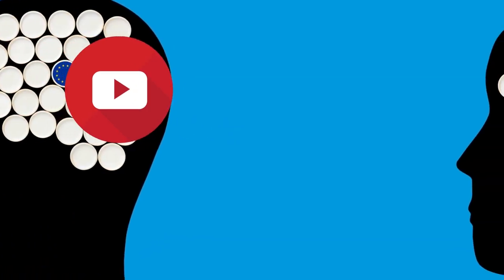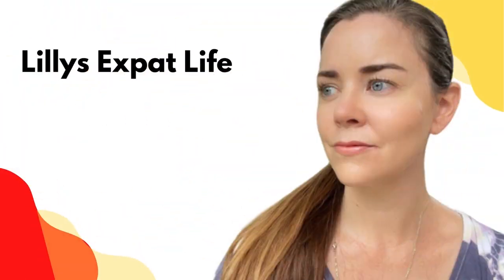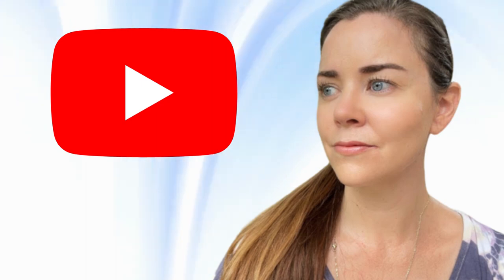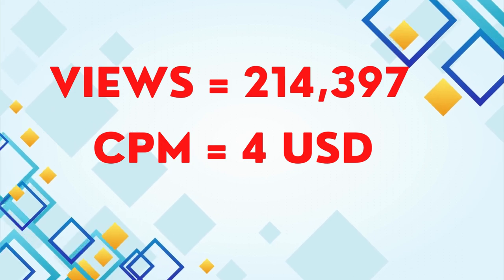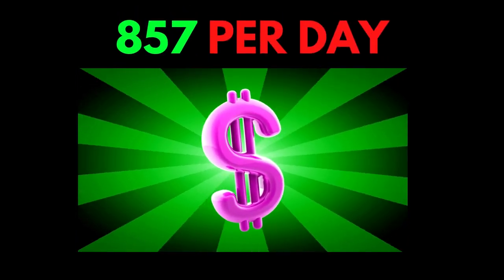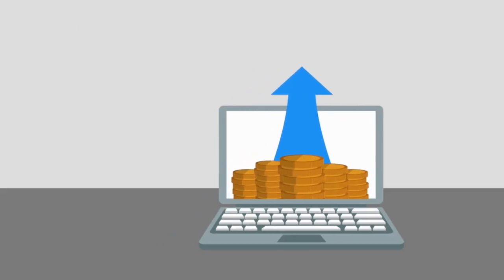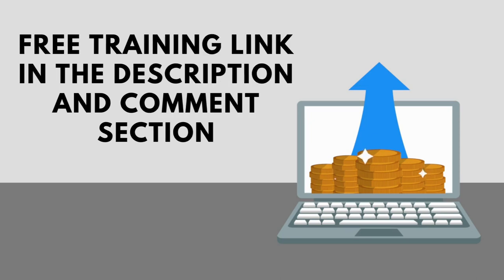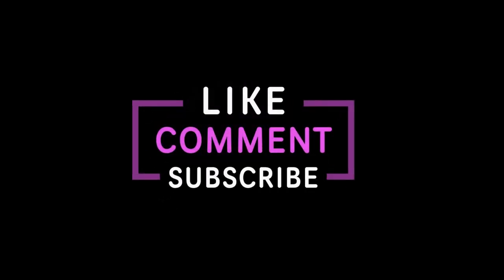Lillys Expat Life Makes Millions On Youtube? Latest Bangkok Food Vlogs | Husband Testimony Update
lilly expat life latest vlog
lillys expat life testimony
lillys expat life how i met my husband